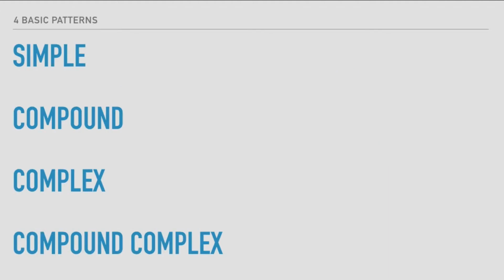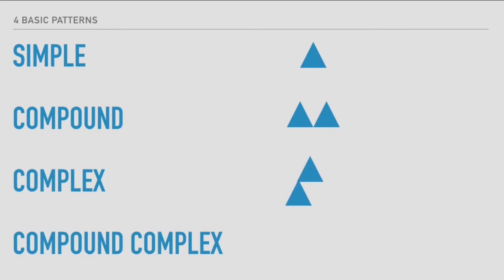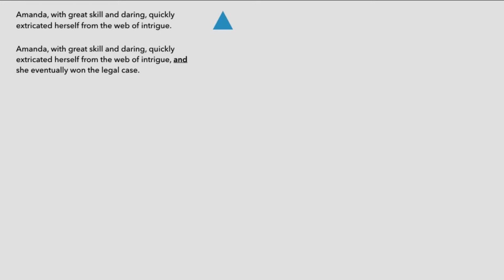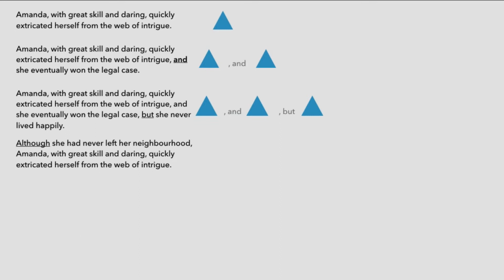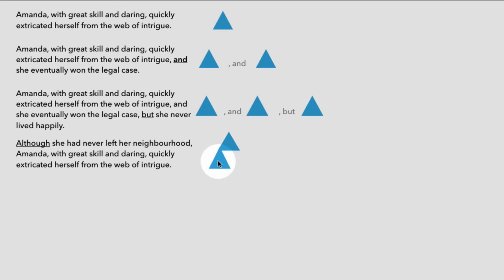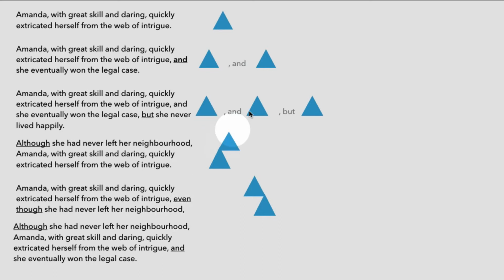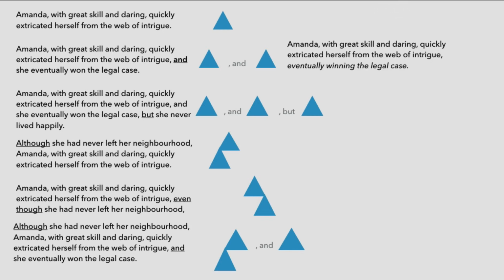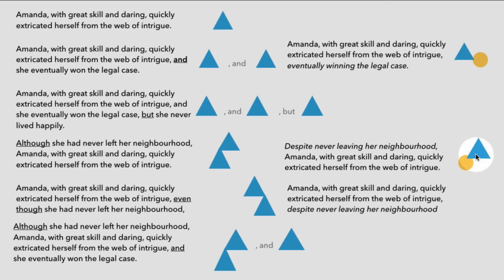Sentence Patterns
How clauses relate to each other creating various sentence patterns